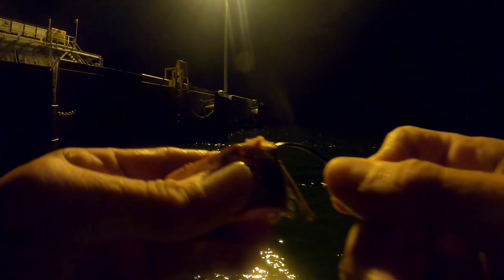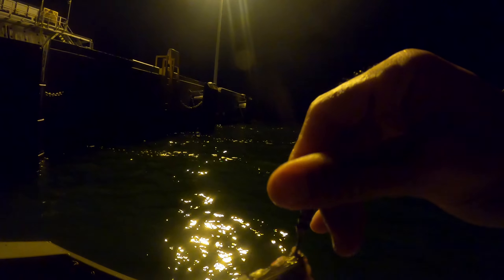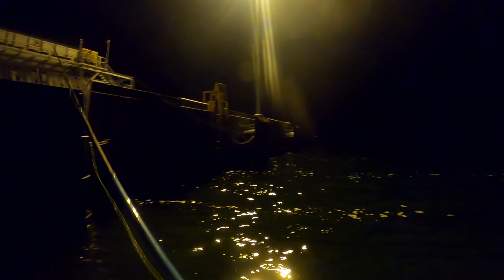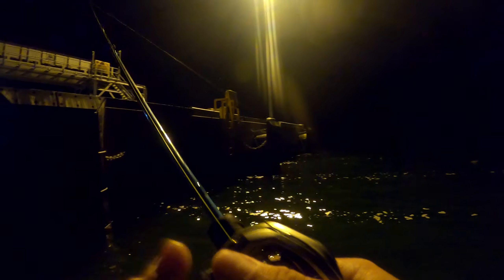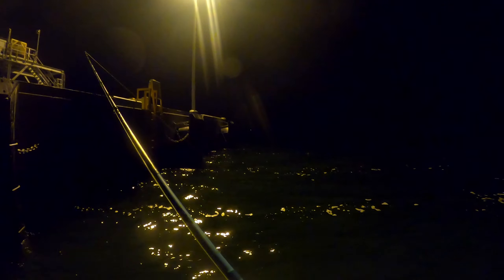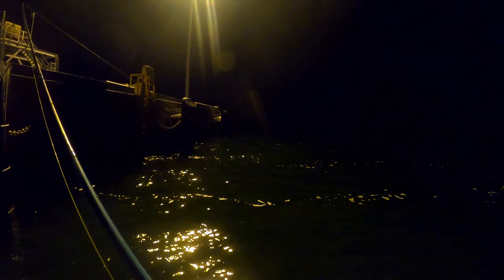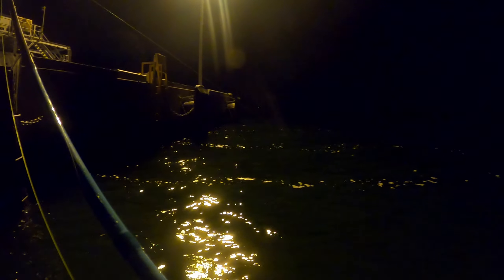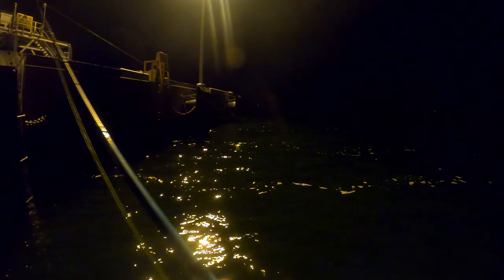Most underrated bait for big redfish!!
Here's a little night trip before hurricane zeta!